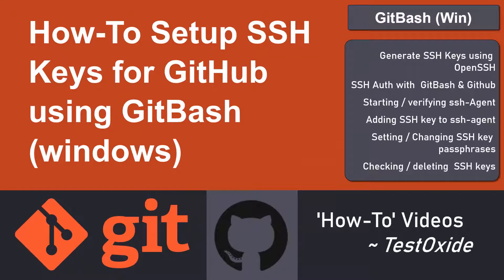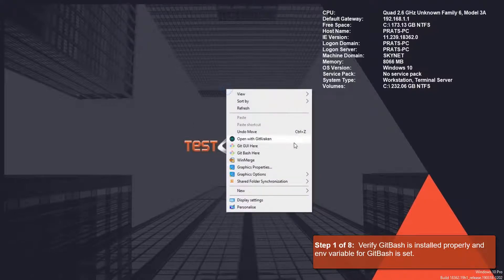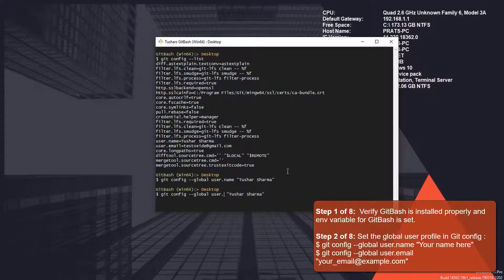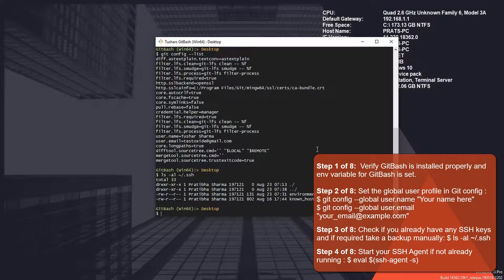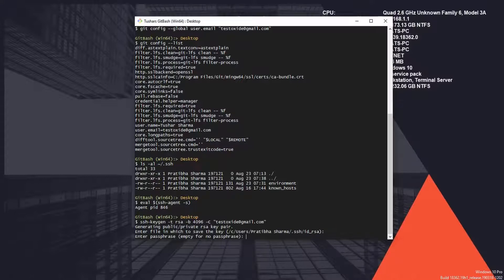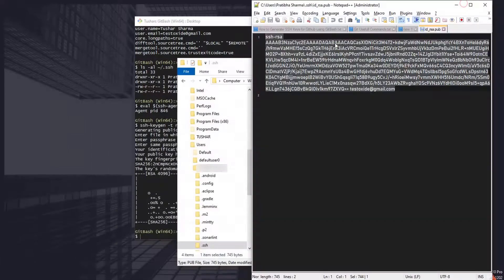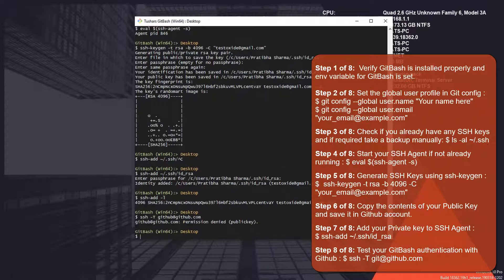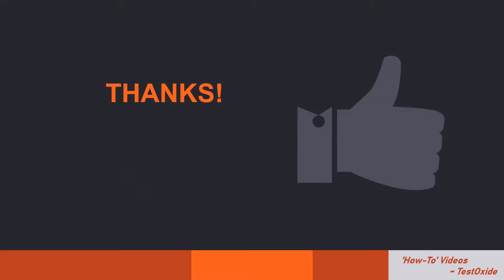How-To Setup SSH Keys for GitHub Using GitBash (+Bonus Tips)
📋 📜 Platform / Techstack 📜 📋
✔️ GitHub
✔️ OpenSSH
✔️ Git for Windows (GitBash)
✔️ MS Windows Operating System

🏃 👣 Highlights / Steps 👣 🏃
✔️ Starting / Verifying ssh-agent
✔️ Generate SSH Keys using ssh-Keygen (OpenSSH)
✔️ Setting up SSH Keys using ssh-agent (GitBash) and GitHub
✔️ SSH Authentication between GitBash and GitHub
✔️ Setting / Changing SSH Key Passphrases
✔️ Checking / Deleting existing SSH Keys

== For checking your SSH verion :
$ ssh -V
OpenSSH_8.3p1, OpenSSL 1.1.1g  21 Apr 2020

$ git config --global user.name "Your name here"

== Check if you already have any SSH keys which you can use :
$ ls -al ~/.ssh

== Generating SSH Keys using OpenSSH and generating SSH keys with ssh-keygen

== Start the ssh-agent in the background
$ eval $(ssh-agent -s)

== Add your Private key to SSH Agent :
$ ssh-add ~/.ssh/id_rsa

== Test your GitBash authentication with Github

== For changing passphrase of an existing ssh key, use :
 $ ssh-keygen -p

== For removing 'ALL' private keys from the ssh-agent :
 $ ssh-add -D

 == For removing 'A Single' named private key from the ssh-agent :
 $ ssh-add -d /home/user/.ssh/id_rsa